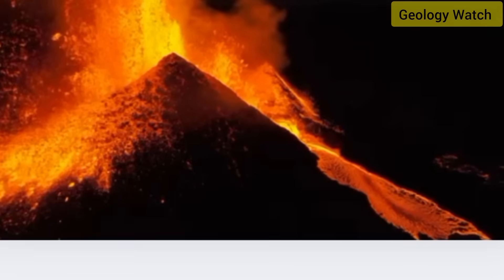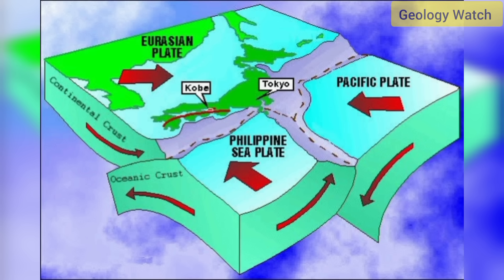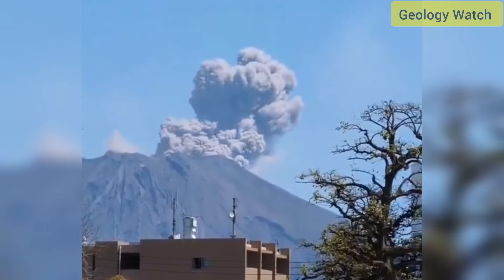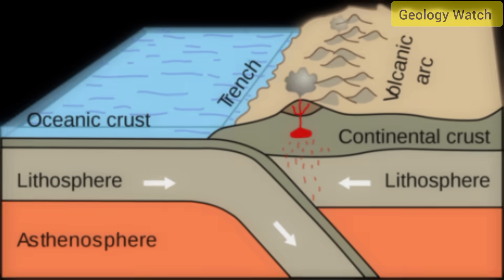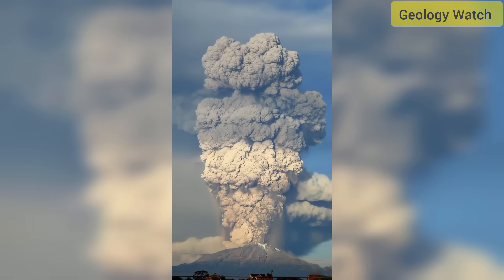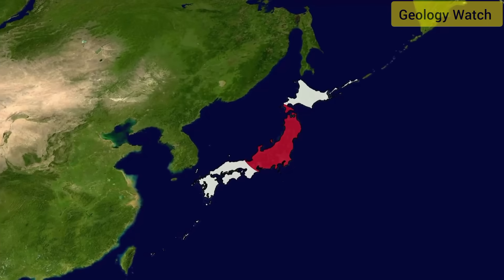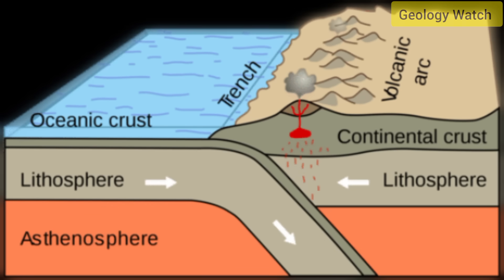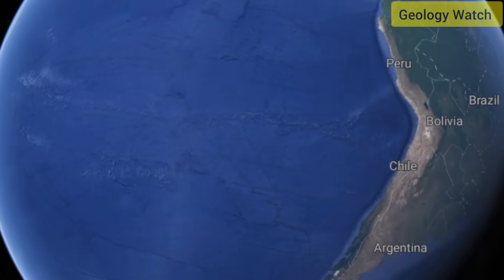Japan’s Volcano Just Erupted… And It Fits a Pattern Scientists Are Watching Closely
Sakurajima, one of Japan’s most active volcanoes, erupted multiple times on November 16th, producing an ash plume that rose 4.4 km above the summit. The event caused flight cancellations at Kagoshima Airport, and ash drifted northeast toward Miyazaki Prefecture.

This report explains:
• What triggered the eruption
• How tectonic plate movement beneath Japan fuels volcanic activity
• Why the Ring of Fire has seen increased activity recently
• How this eruption fits into broader geological patterns

Sakurajima’s latest plume is the tallest in over 13 months, making this an important moment for monitoring volcanic behavior in southern Japan.